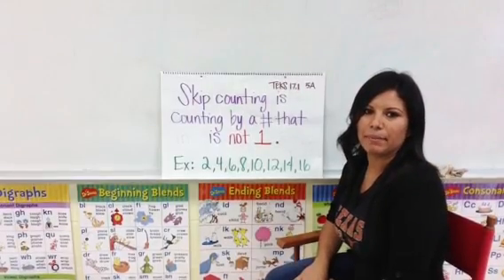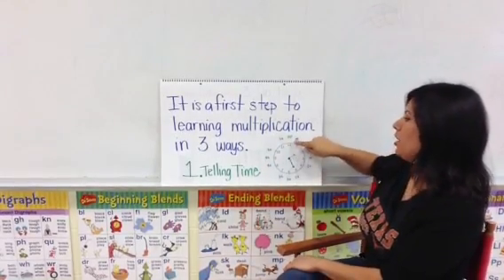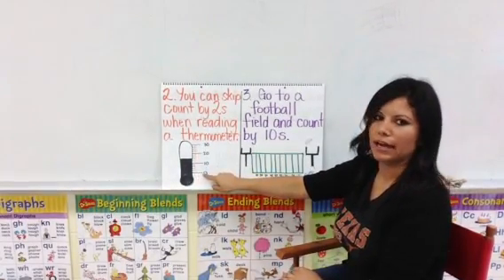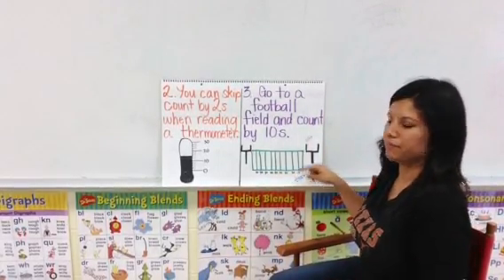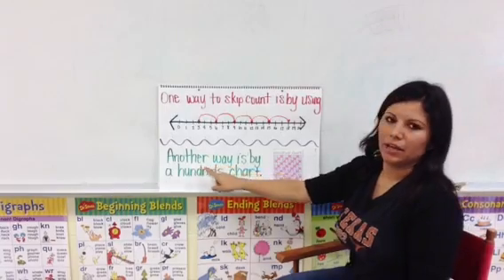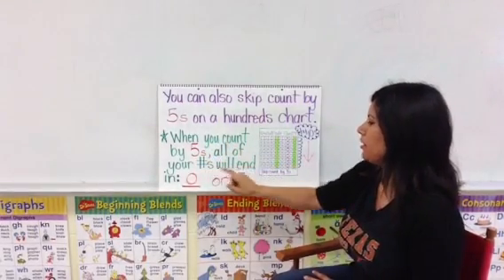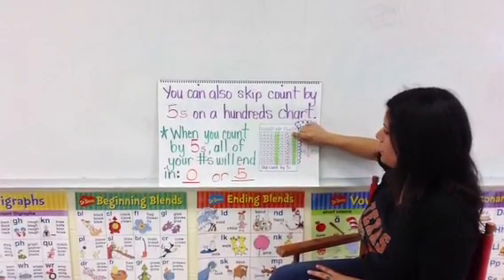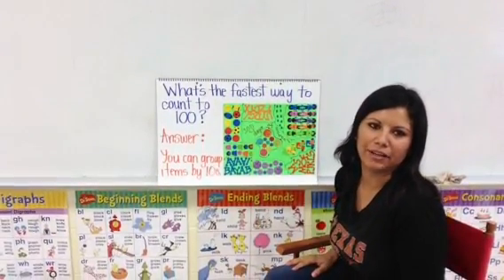M Ybarra First Grade Skip Counting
M Rodriguez gives a lesson on skip counting